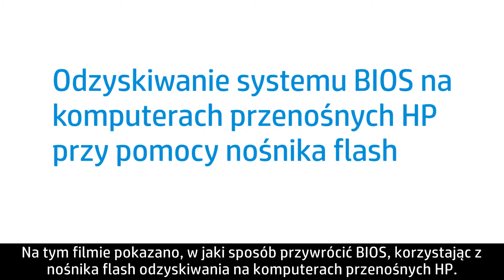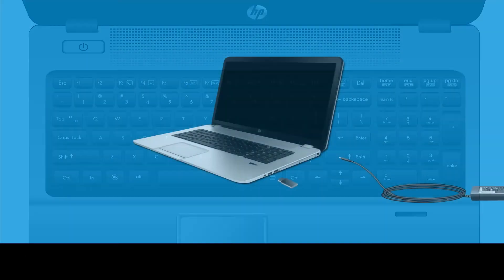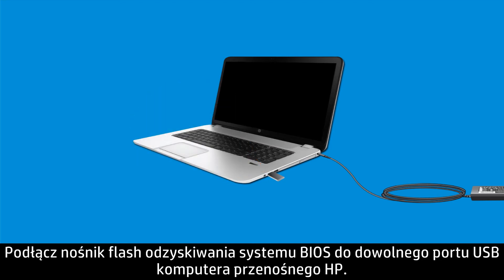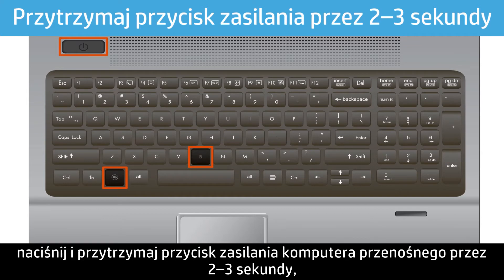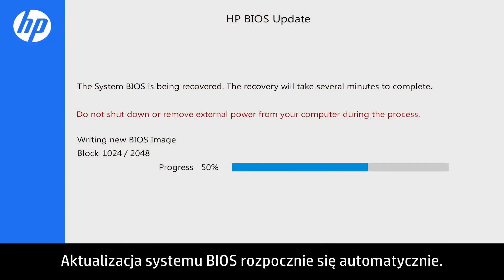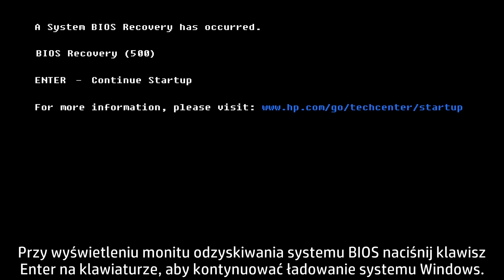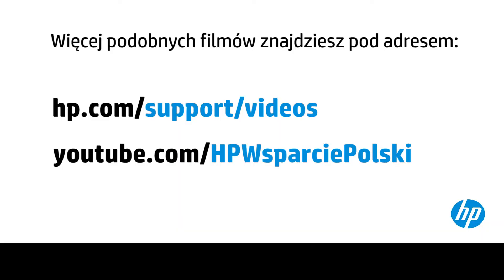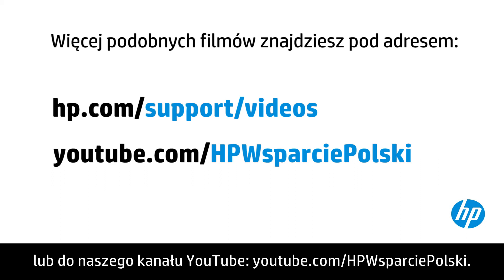Odzyskiwanie systemu BIOS na komputerach przenośnych HP przy pomocy nośnika flash | HP Support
Dowiedz się, w jaki sposób wykorzystać nośnik flash do odzyskiwania systemu BIOS na komputerach przenośnych HP. Przed podjęciem próby przywrócenia systemu BIOS należy utworzyć nośnik flash odzyskiwania.